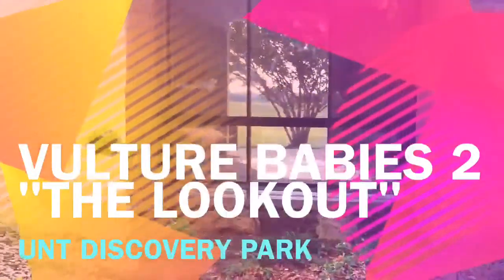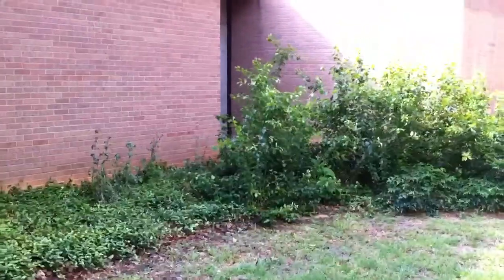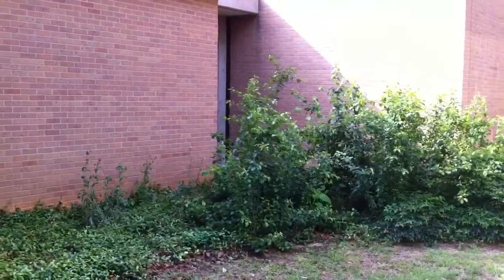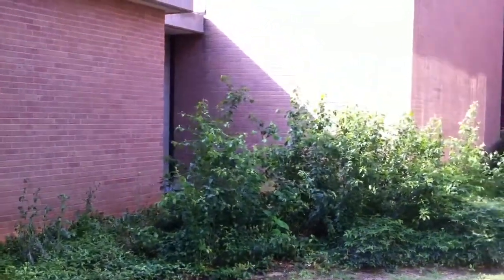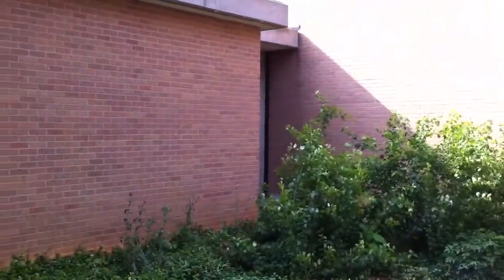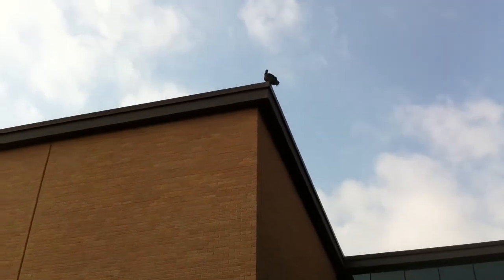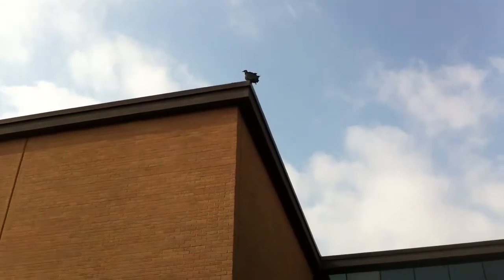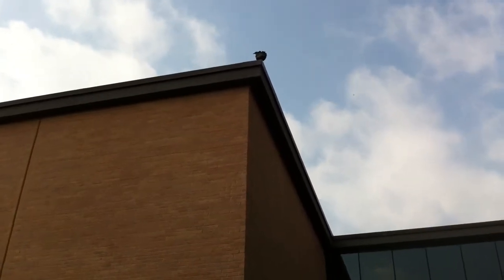Vulture Babies 2 - "The Lookout"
More footage of the vulture babies at University of North Texas' Discovery Park.  In this new video, I am scared of a large bird.